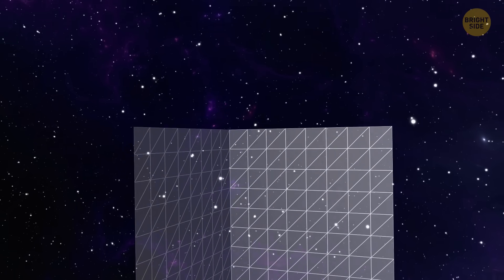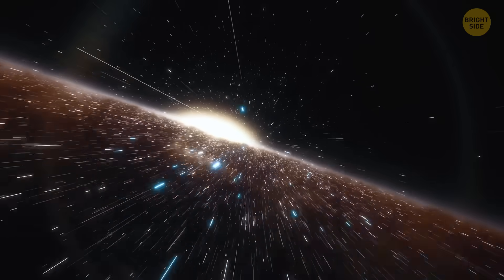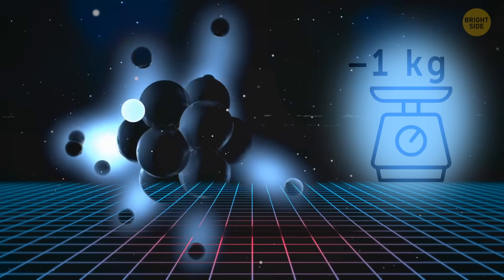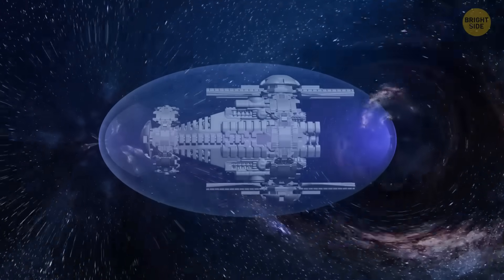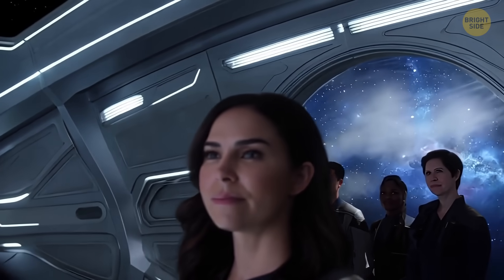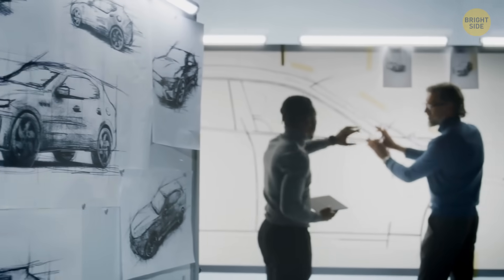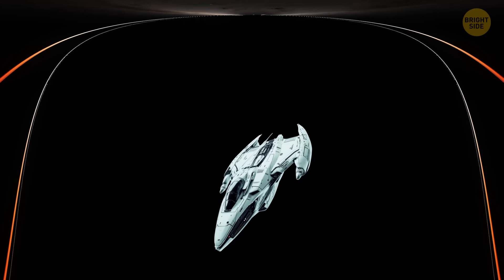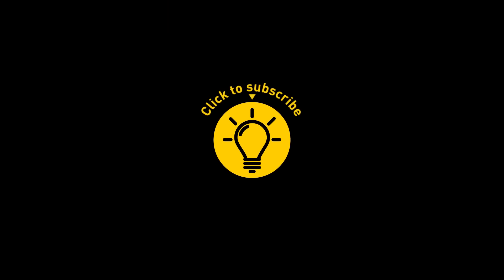Scientists Have Found the Key to Interstellar Travel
Did you hear? 🚀 Scientists might have unlocked the secret to interstellar travel! They’re exploring advanced propulsion systems, like warp drives and light sails, which could make zooming between stars a reality. 🌌 One idea involves bending space-time to shorten the distance, while another uses laser-powered sails to push spacecraft to incredible speeds. These breakthroughs are still in the works, but the potential is huge—imagine visiting other star systems within a human lifetime! 🌠 It’s all about combining physics, innovation, and some serious sci-fi dreams. Who knows? The future of space travel might be closer than we think! 🌟

NASA's Goddard Space Flight Center/J. Schnittman and B. Powell,